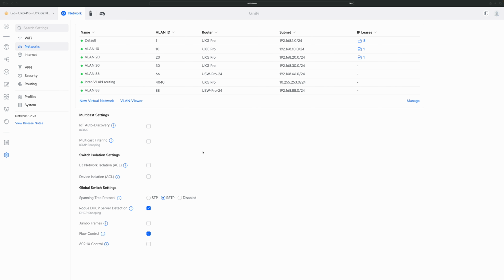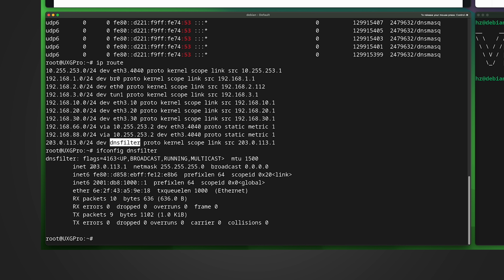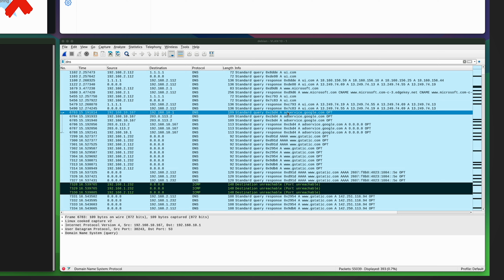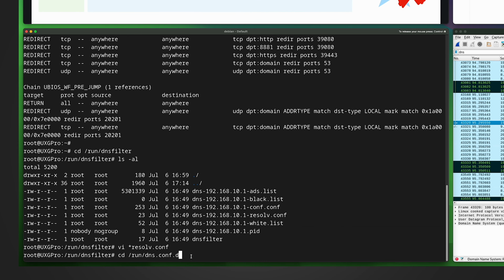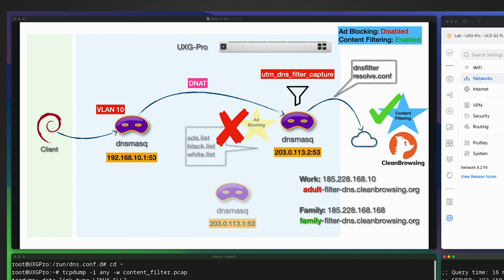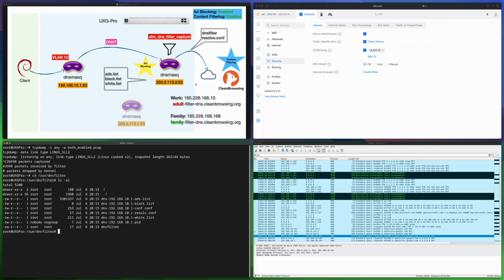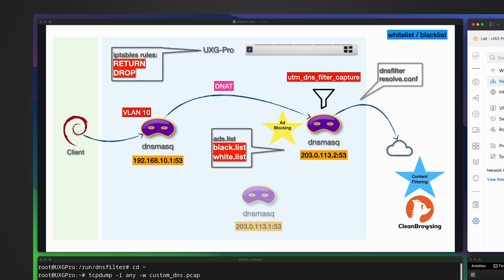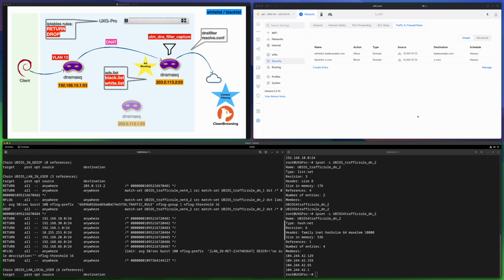Ubiquiti UniFi Gateway - DNS Filter (Content Filtering/Ad Blocking/whitelist/blacklist)